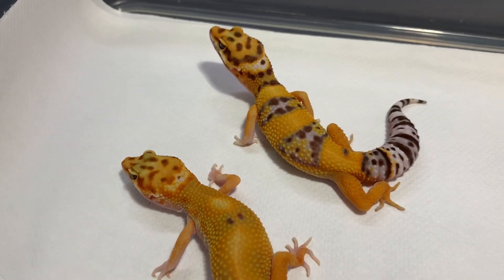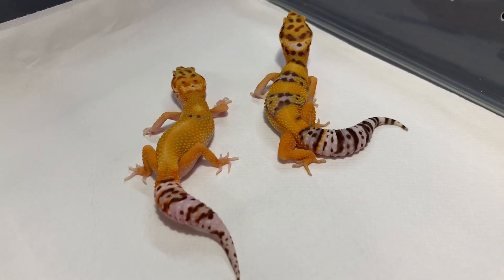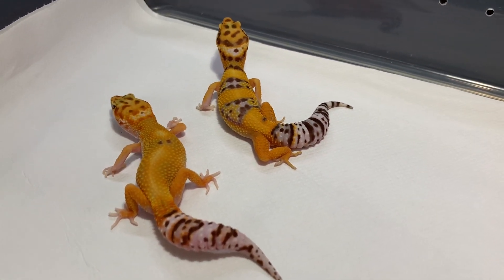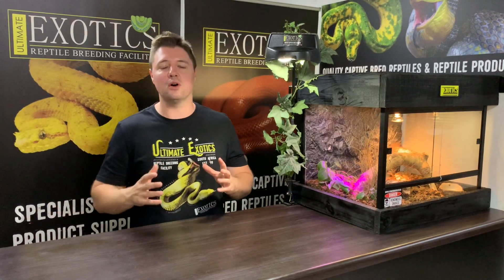INSANE LEOPARD GECKO MORPHS! Our Holdbacks :)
At Ultimate Exotics we breed allot of Leopard Geckos and have a wide variety of different colour and pattern morphs that we are working with. In this video I select some of my favorite holdback Leopard Geckos that we bred out this past season and we take a look at how incredible these babies are looking. Some of the colours on these Leopard Geckos are mind-blowing and are one of the reasons that has made the Leopard Gecko one of the most popular pet geckos in the world! We hope you enjoy : )

For US, European and other International customers check out this

Ultimate Exotics reptile breeding facility is a state of the art reptile breeding facility based in South Africa. We are passionate about our reptiles and their care, well-being and hygiene is very important to us and is the back bone of our success. Through over 20 years of captive breeding reptiles we have established a collection of high quality reptiles that we are proud of and through this channel we hope to share with you our experience and the awesome reptiles we work with!